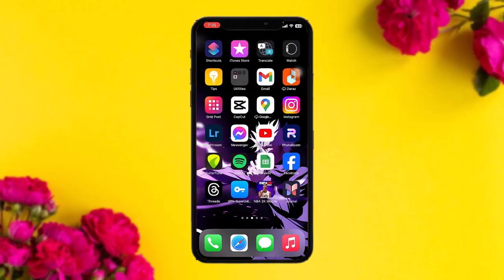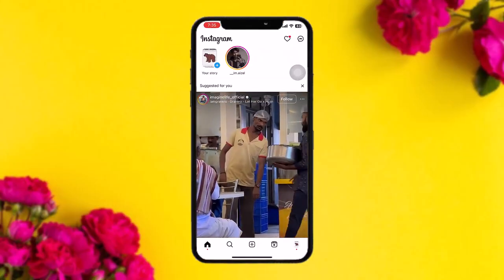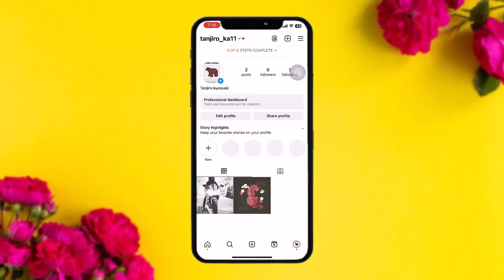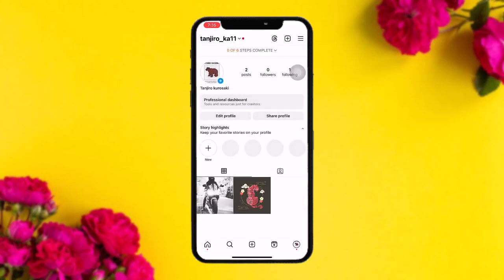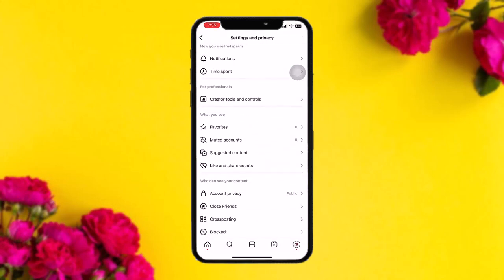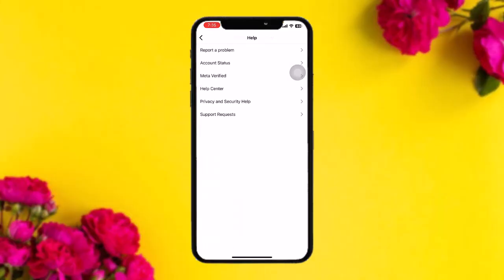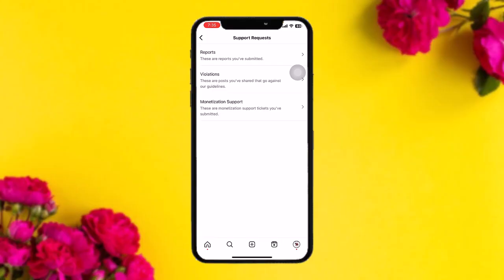Top Reasons Why Instagram Ad Accounts Get Disabled and How to Fix Them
Want to know How To  fix my disabled instagram ad account  but don't know how?
This quick video will guide you to fix my disabled instagram ad account

So, in this few simple steps you can successfully fix my disabled instagram ad account

Timestamps :
00:
00:
00:
00: